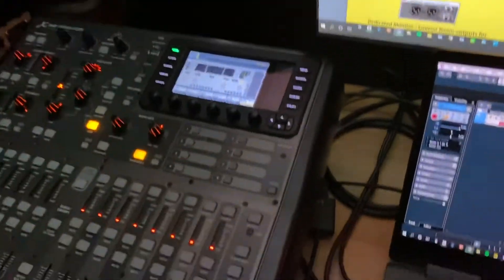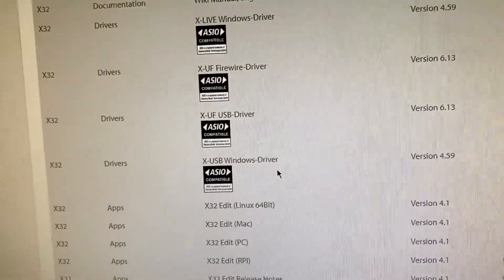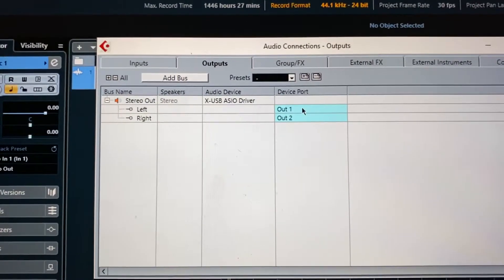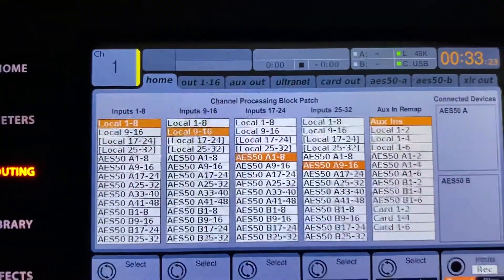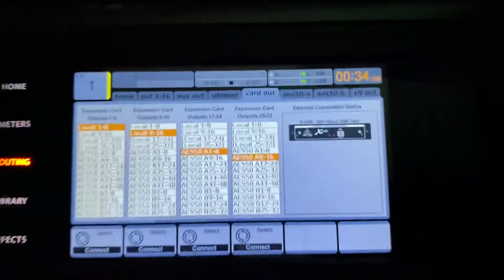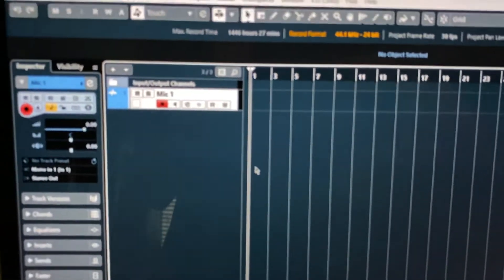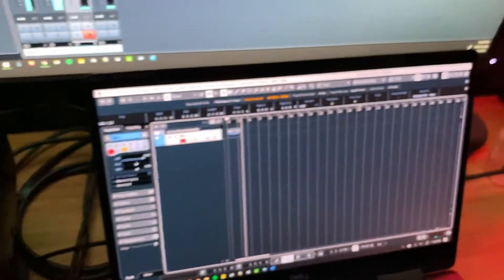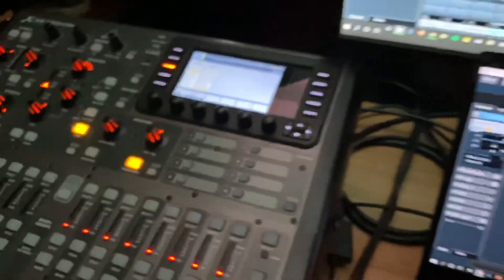How to Record with X32 and M32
X32 and M32 professional recording to DAW Tutorial

1. Download drivers for your computer and plug in usb to X32

2. Select audio device for your DAW

3. Make sure your input and output busses are correct with your X32

3. Create an input track with X32 input that you’re using with your mic

4. Initialize X32

5. Go to routing page, go to Tab “XLR OUT” and choose “CARD 1-4” or “5-8” depending on which XLR outputs you are using for Monitors and sixes

6. Gain up the channel you are using to record and start making music!